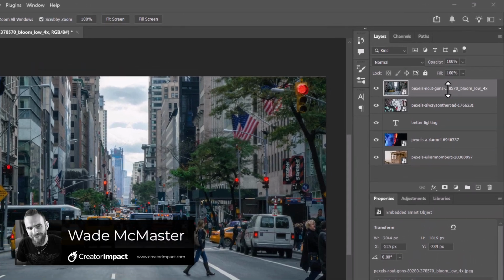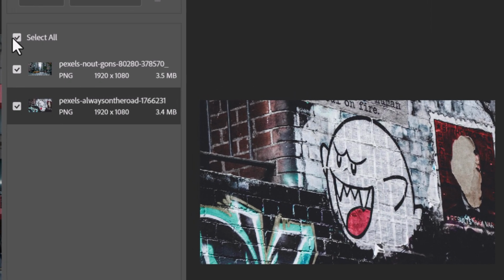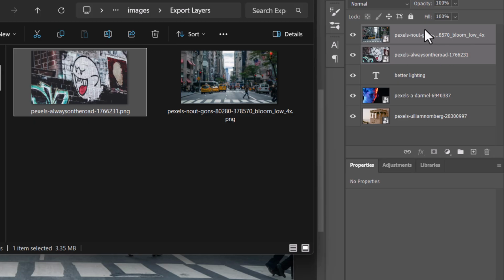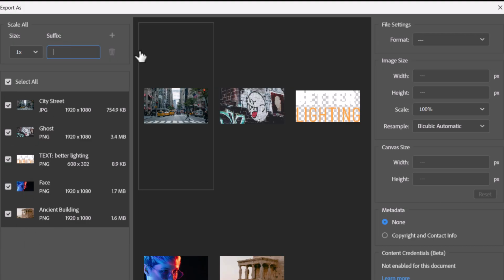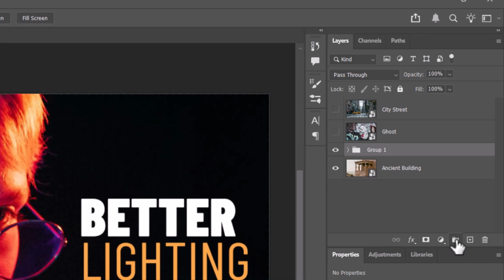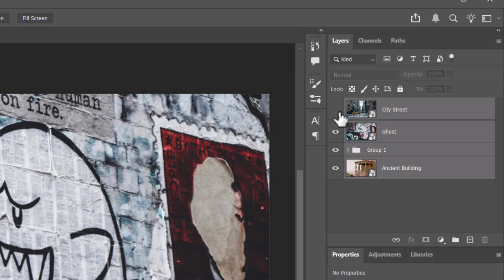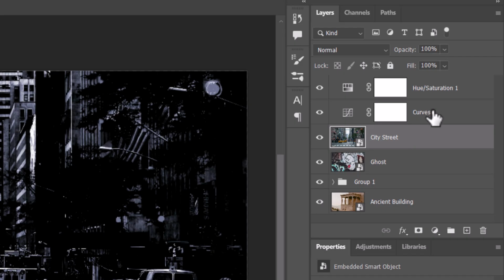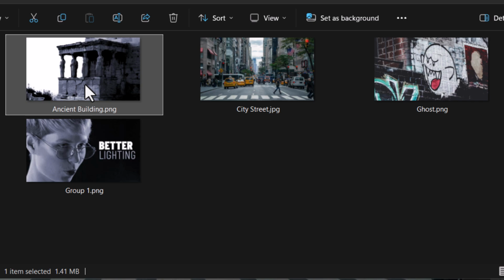How to Export Layers in Photoshop (to PNG or JPG)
Quickly & easily EXPORT LAYERS in Photoshop (to PNG or JPG) in a few clicks. There's a few nice tips for this, as a single document PSD can be exported  with each layer into it's own individual file.

This tutorial is very simple to follow but flexible so you can play with it to get different results. It is great for using with Adjustment layers too,  so I'll show you how to save layers as individual files in photoshop with those adjustment layers in tact.

If at the end of this video, you're still wondering if you should learn photoshop basics, check out my resources below, as there are photoshop tutorials for beginners that will help you to get started.

//RESOURCES

//TIMESTAMPS
0:00 - How to Export Layers in Photoshop
1:58 - Naming your exported images automatically
3:54 - Exporting Layer Groups into Individual image files in Photoshop
5:05 - How to Export Layers in Photoshop with Adjustment Layers applied